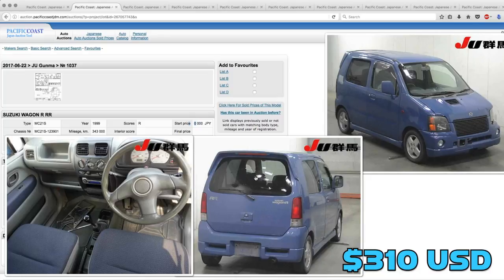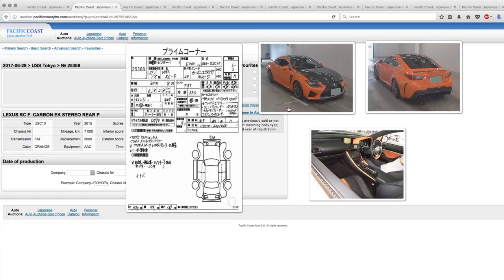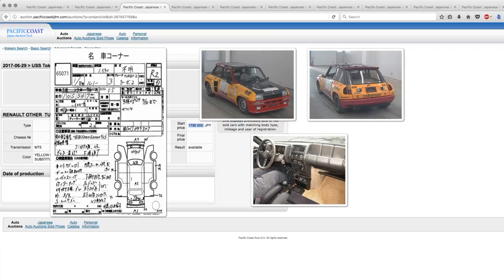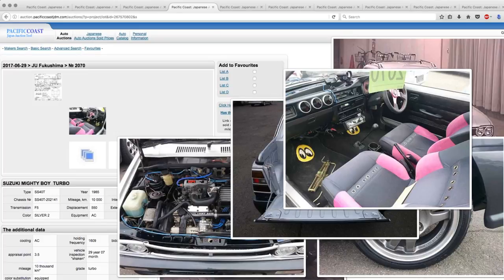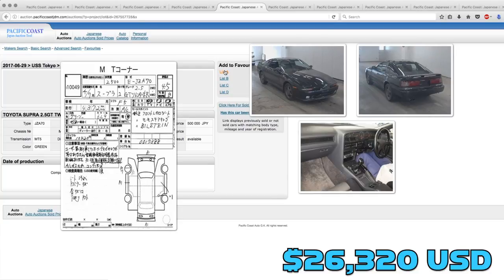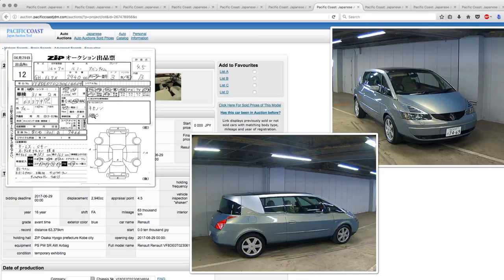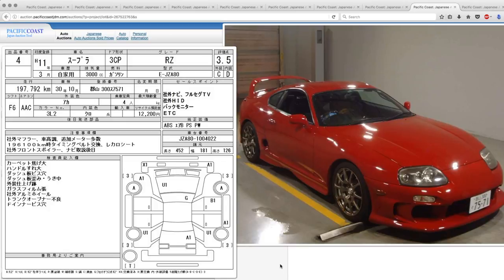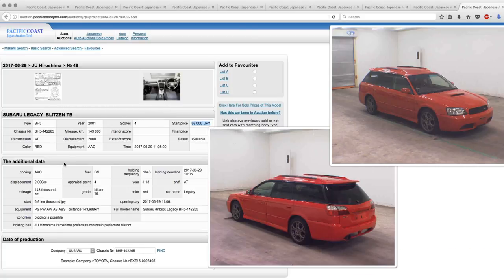Japan Car Auction - This Weeks Picks - 2017 June 28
Welcome back, everybody! Just nine cars again this week, but this time - they're all from you guys.

Let's see what you found!

Facebook Picks
Lexus RC F - USS Tokyo - 25368
Renault Turbo 2 - USS Tokyo - 65071
Suzuki Mighty Boy - JU Fukushima - 2070
Toyota Surpa 2.5GT - USS Tokyo - 10049
Honda Civic Type R - HAA Kobe - 50317
Renault Avantime - ZIP Osaka - 12
Toyota Wish Z - HAA Kobe - 43002
Toyota Supra RZ - TAA Yokohama - 4
Subaru Legacy Blitzen TB - JU Hiroshima - 48

You can try to get your picks in the next video by looking for a post on our Facebook page that will go up on Tuesday. You're free to submit links, but make sure the listings you're picking have auction sheets, and that they're for auctions that come up on Thursday, Friday or Saturday, or we won't be able to use them.

•••Bidding requires a purchasing account.
•••The vehicles will sell immediately with little time to react.

***Extra Channels***

Derek Weldon